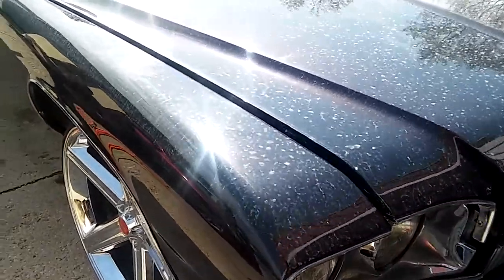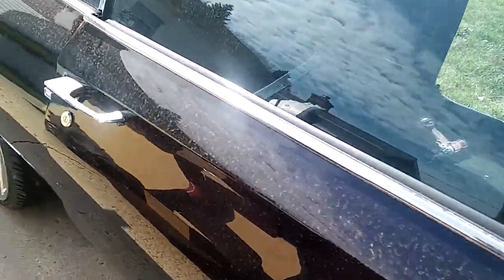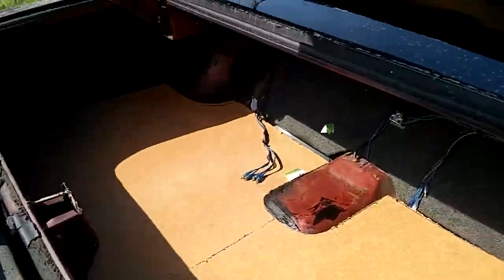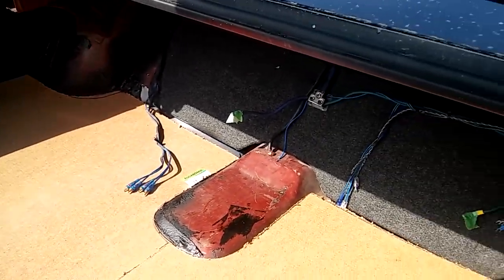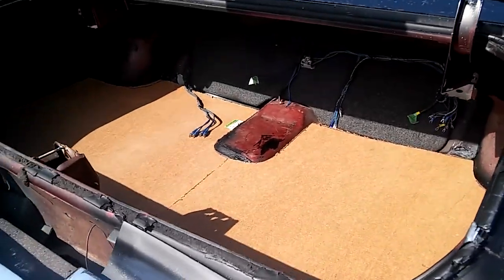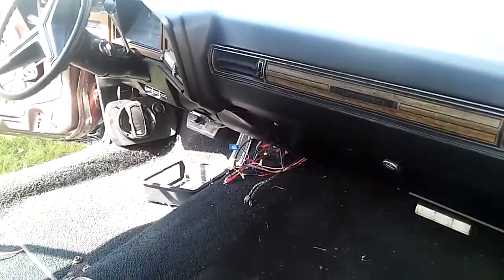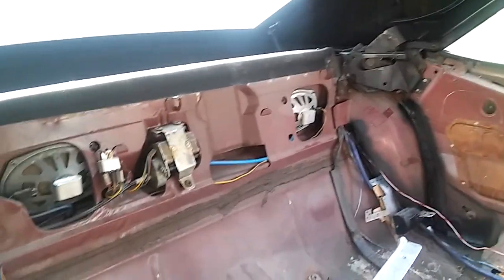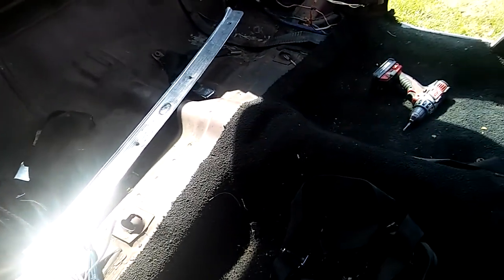Buick Centurion before the build